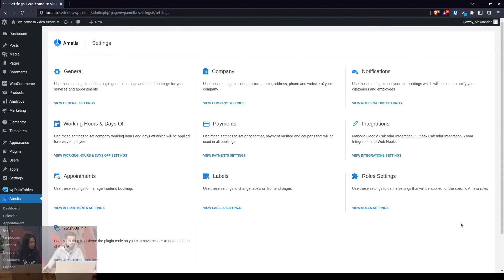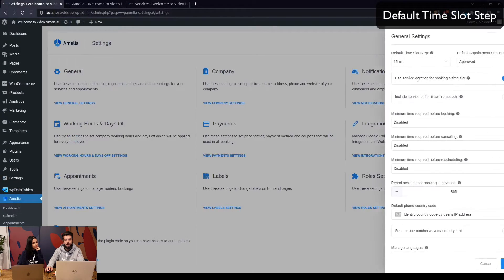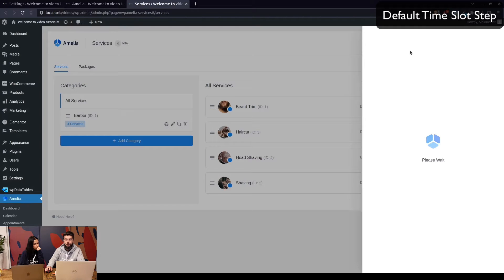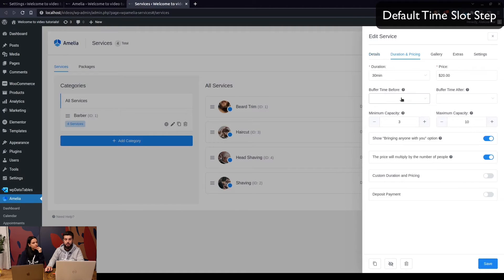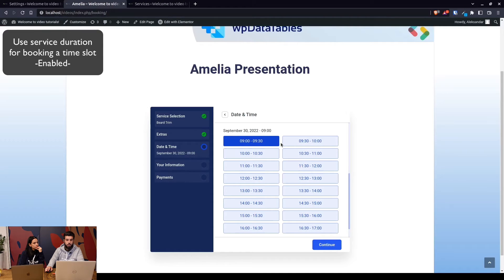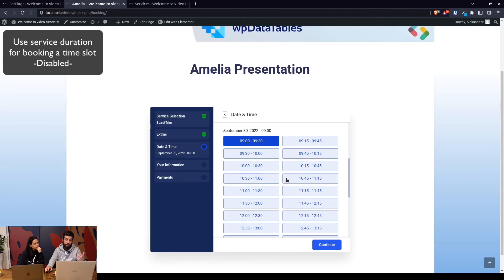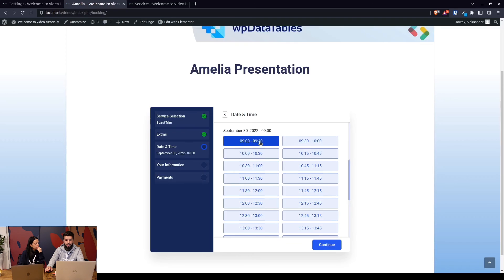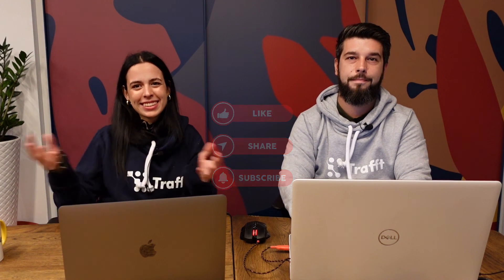How to Set up Time Slots for your services in Amelia WordPress Booking Plugin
If you want to create a 5-minute, 10-minute, 15-minute, etc. service, and you only see 30-minute, 1hr, 1:30 durations, or you want your employee to work from 09:15 - 10:20 all you need to do is change the Default Time Slot step in Amelia's WordPress Booking Plugin General Settings. Let's see how you can do it!

00:00 Intro
00:22 What can be the issue?
01:00 Default Time Slot Step
02:28 Use Service Duration as Time Slot-Enabled
03:08 Use Service Duration as Time Slot-Disabled
04:35 Outro